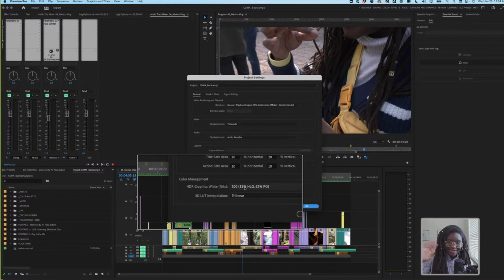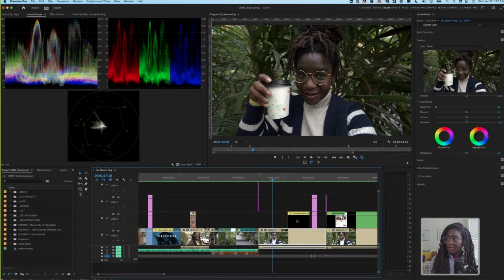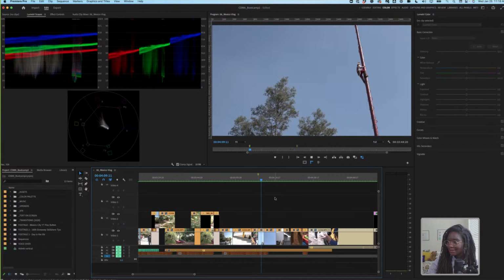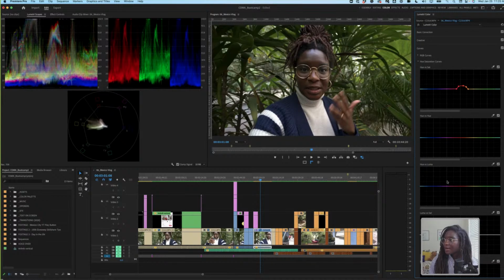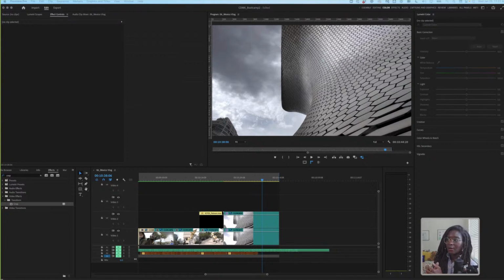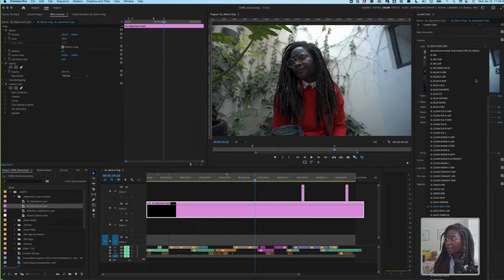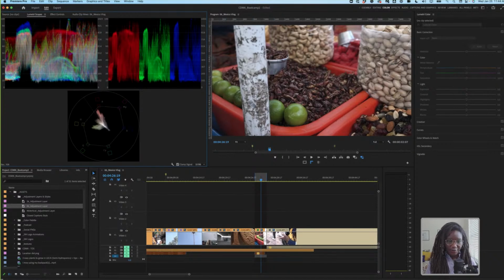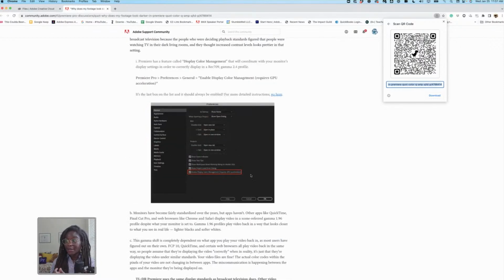How to Color in Premiere Pro | Video Editing Bootcamp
Reimagine your videos by using color correction, color grading, and more! Join Hallease Narvaez as she shows you how to create custom colors, or apply presets to your videos.

Join your host Hallease Narvaez each morning at 9am PT to learn how to level up your video editing skills. Get your questions answered, see what the community is creating and get feedback on your work!

Hallease Narvaez is a video producer and former Adobe Creative Resident based in Texas

00:00 Start
00:51 Review of the week so far
4:10 What is Color Correction and Color Grading
5:06 How Pr interprets color
7:51 Working Color space in Premiere
11:24 Interpreting color
17:08 Auto Color
25:00 Adjusting saturation of the footage
27:48 Making a mask to fix exposure
35:46 Creating an Adjustment Layer
44:36 Color Correcting LUT for Mac
46:52 How to use the LUT while exporting
55:28 Wrap up